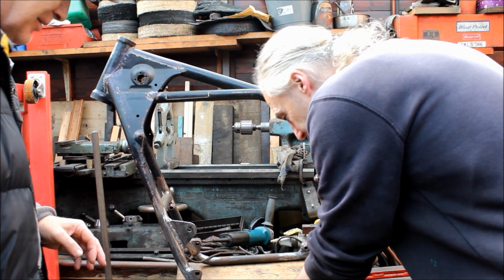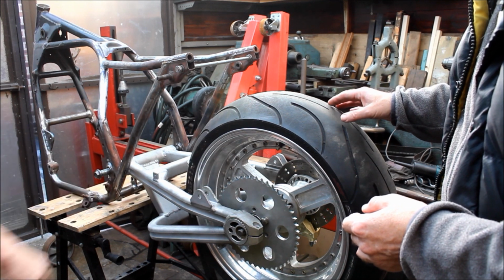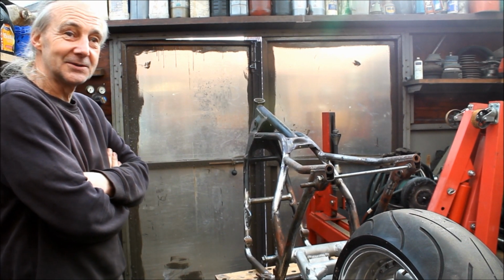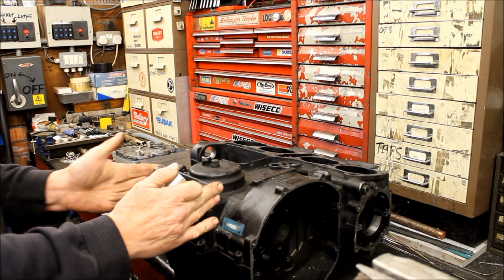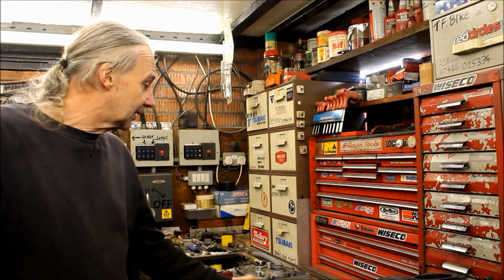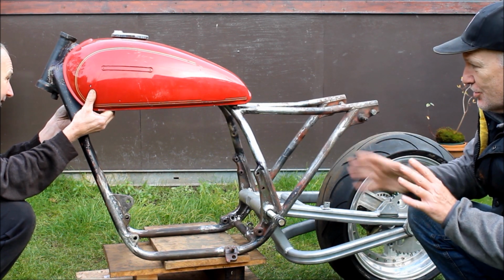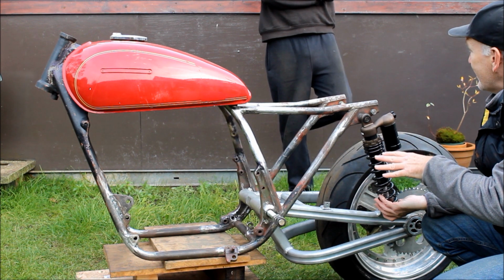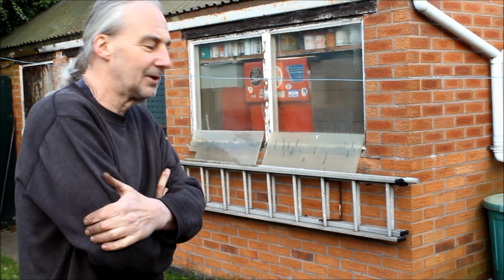Kawasaki Z650 / 1100 Project - Part 8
Work on widening the old Z650 frame is complete, and attention moves to the engine and how the bike might look when finished.